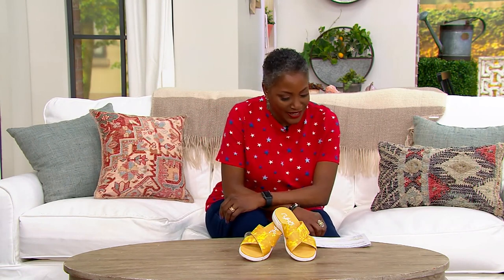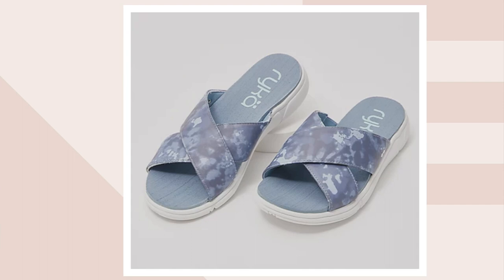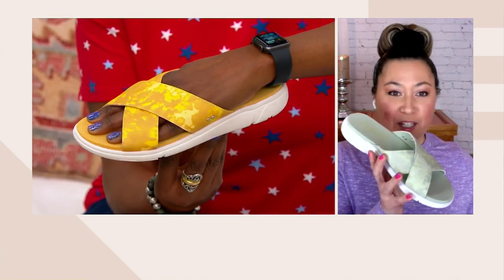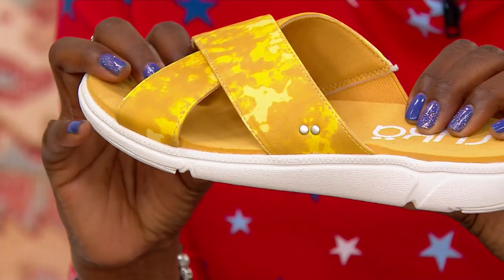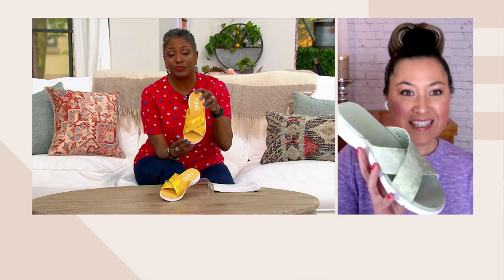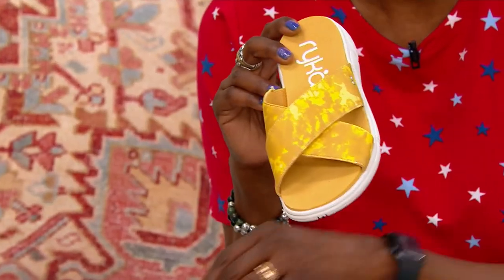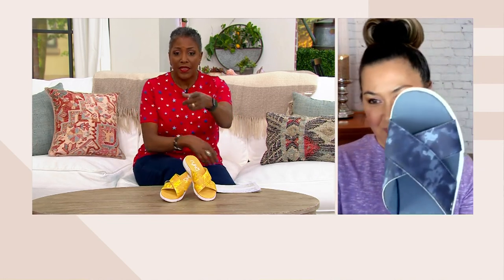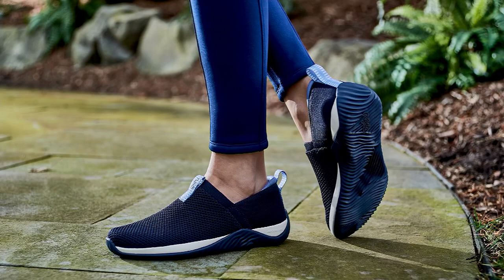Ryka Cross Band Slide Sandals - Malin on QVC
Ryka Cross Band Slide Sandals - Malin

Ryka Cross Band Slide Sandals Criss Cross upper, synthetic material. Medial Side V-gore insert. Brushed EVA footbed. Lightweight compression molded EVA with 2nd density outsole for abrasion. Sole Thickness: 1-2/8". Fit: True to Size. COO: Imported. Content: all man-made.